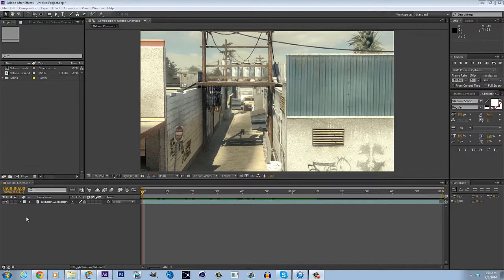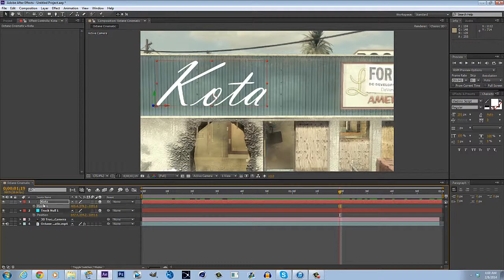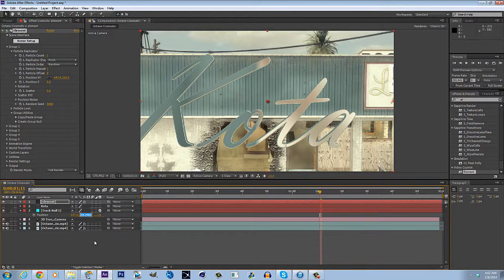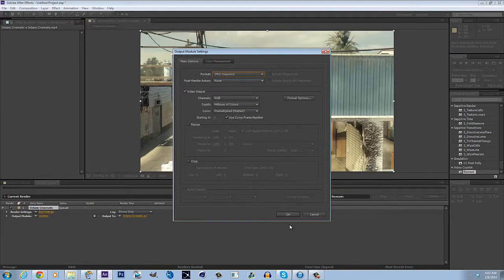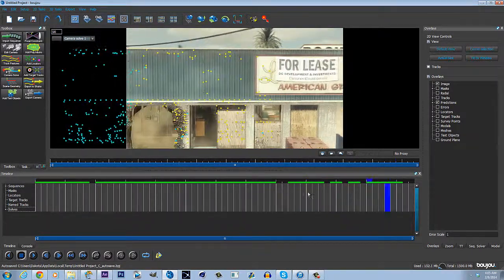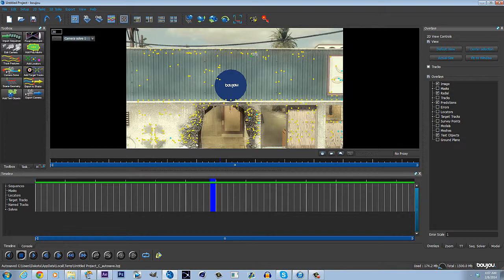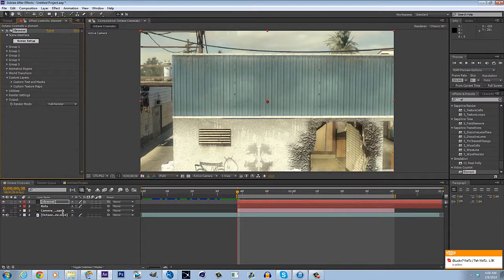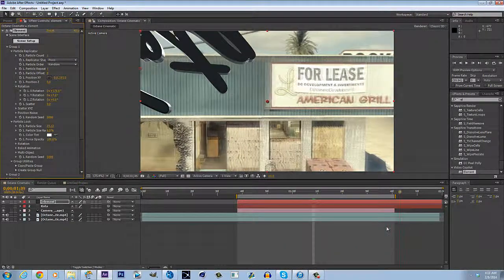After Effects: Motion Tracking Tutorial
4:42 - Boujou Motion Tracking